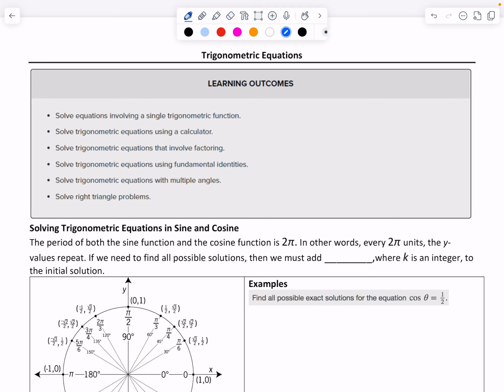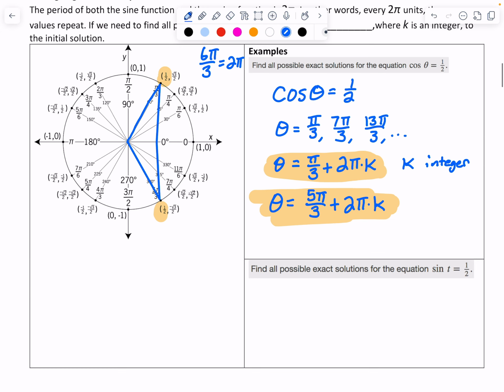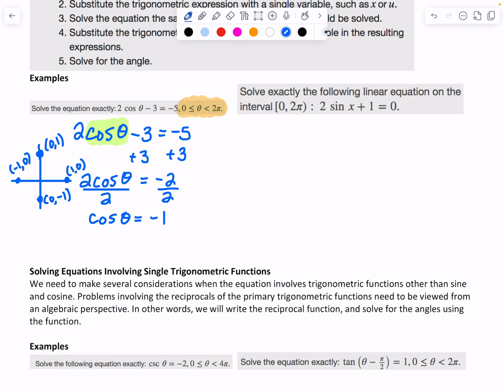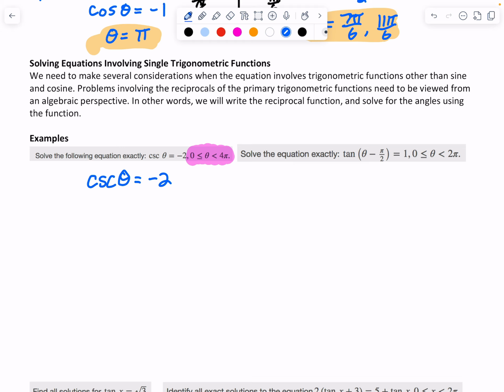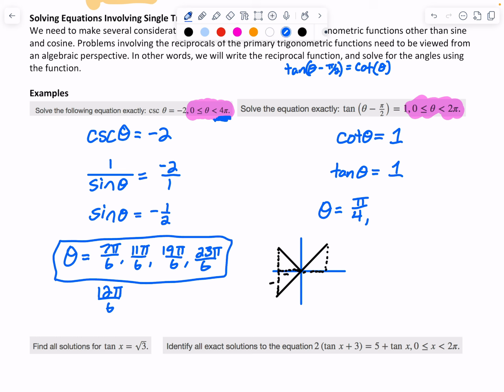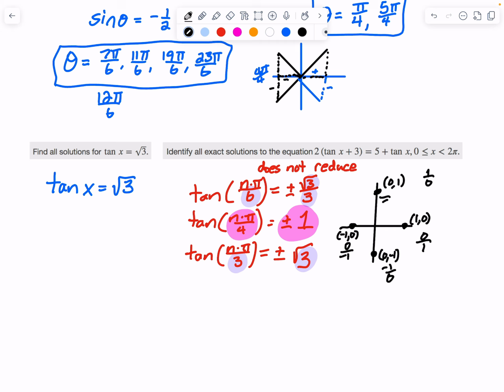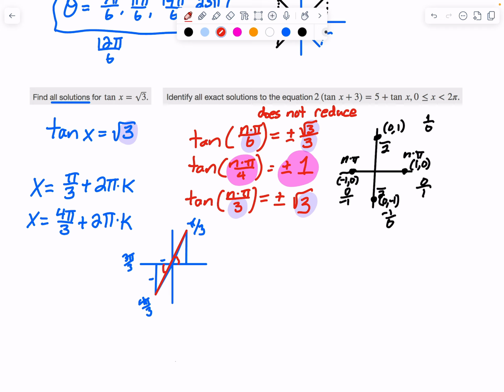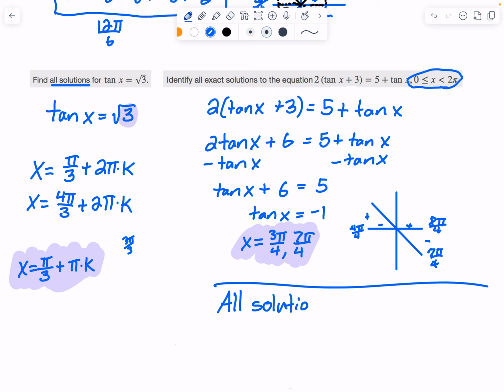Precalculus II Unit 7 Solving Trig Equations Part 1